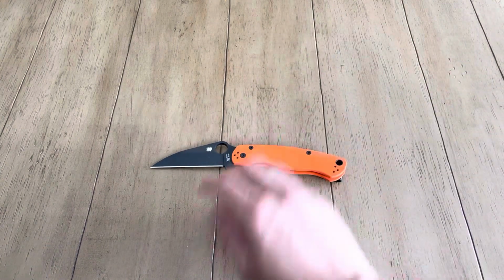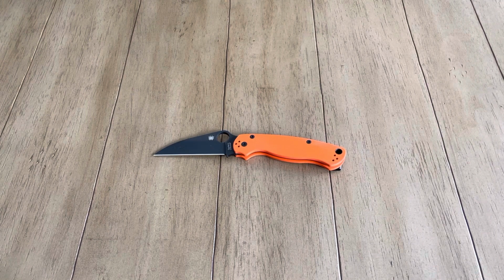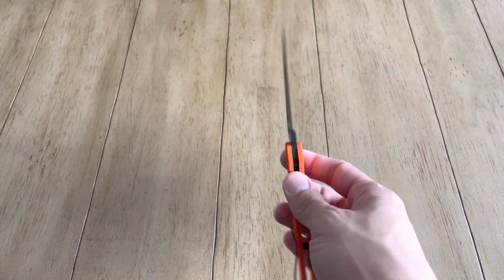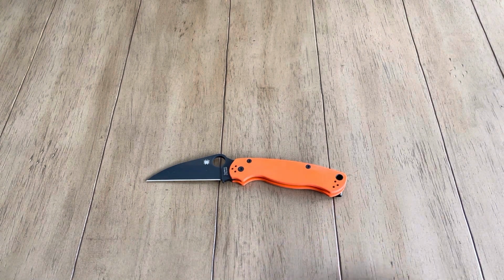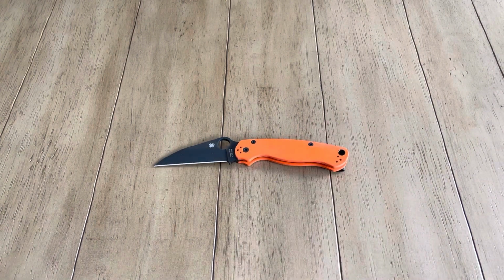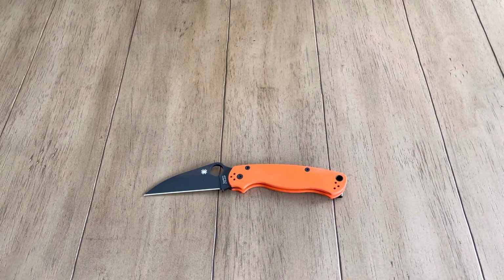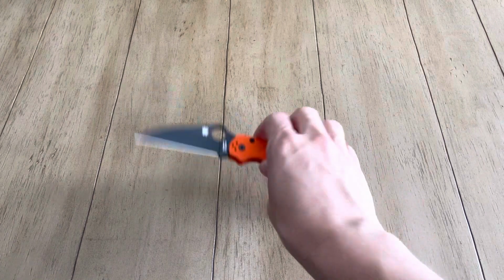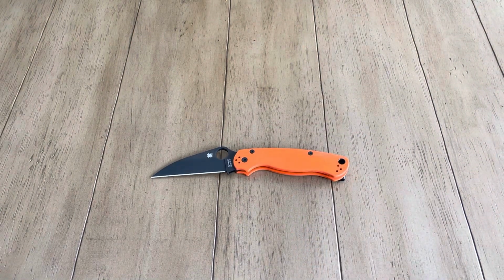Is the Market for PM2 Exclusives Finally Cooling Off 🥶??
Here’s my take on the state of the PM2 exclusives market.  Is it cooling off some?  It sure seems that way.  Is that a bad thing?  Not so much in my opinion.